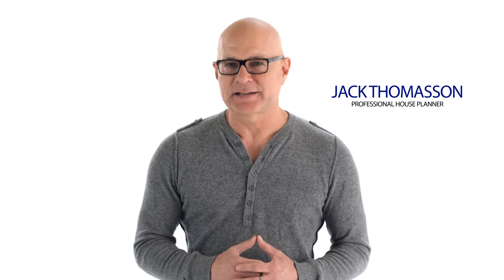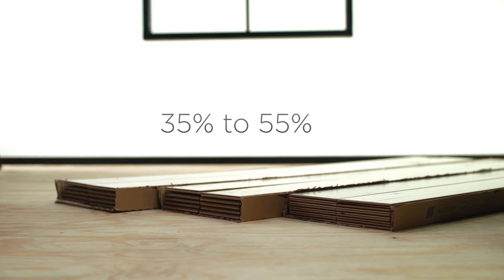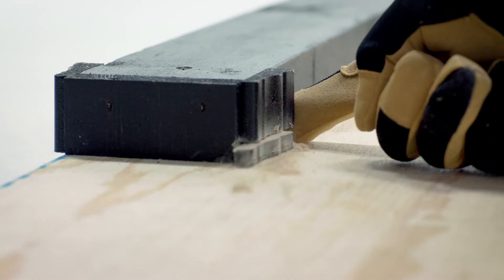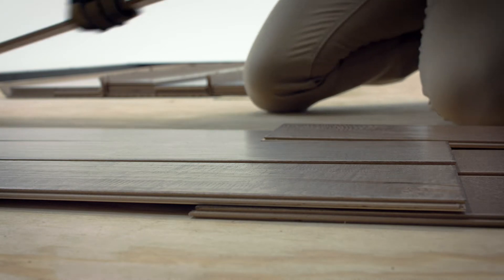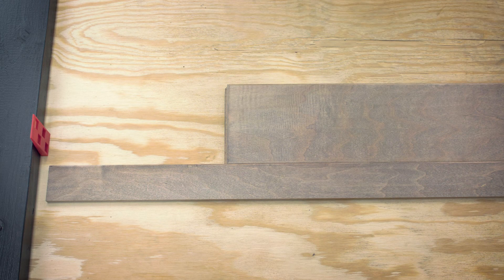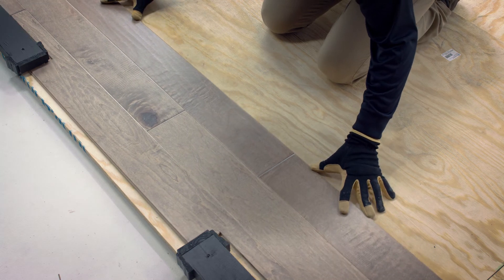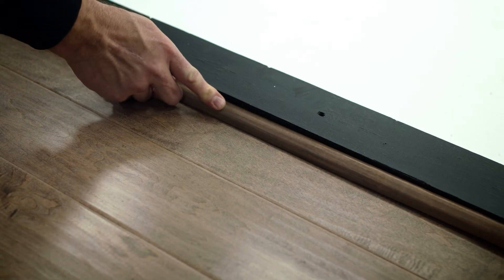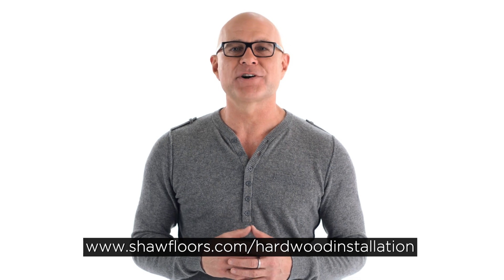How To Install Engineered Hardwood Flooring - Glue Down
In this video, you will learn how to install your Shaw Floors engineered hardwood flooring using glue.

To ensure the best possible experience during your installation, it is important to follow all installation instructions.

Find additional hardwood flooring installation information and downloadable instruction manuals